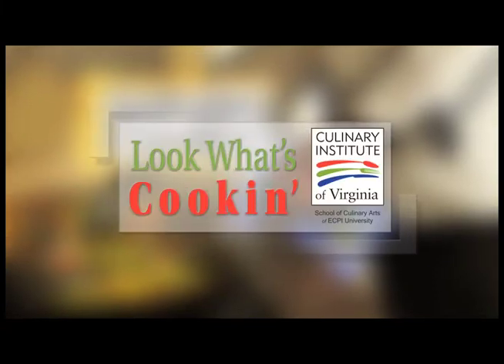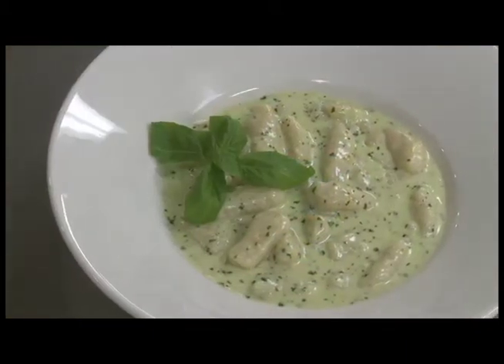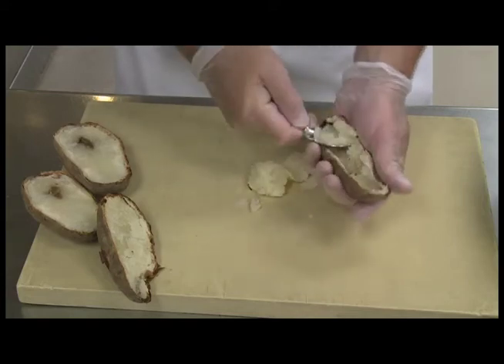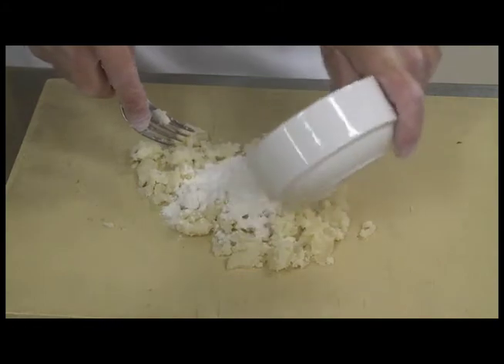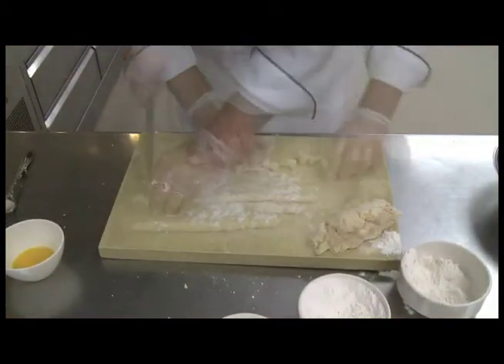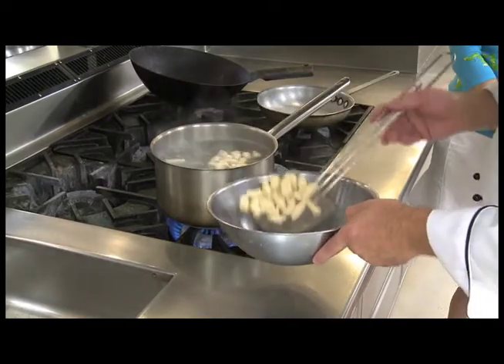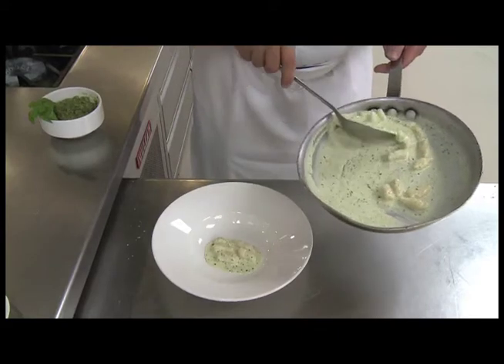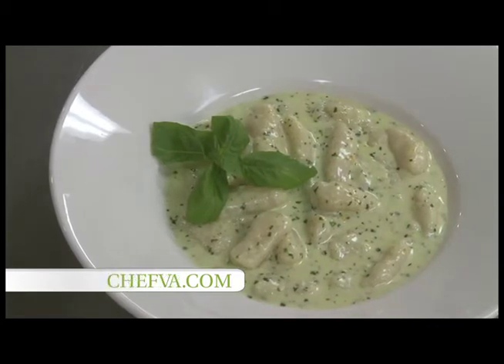How to cook Potato Gnocchi -- Look What's Cookin'- Culinary Institute of Virginia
Culinary Institute of Virginia, teaches you how to cook Potato Gnocchi with WTKR.com in this week's Look What's Cookin'.